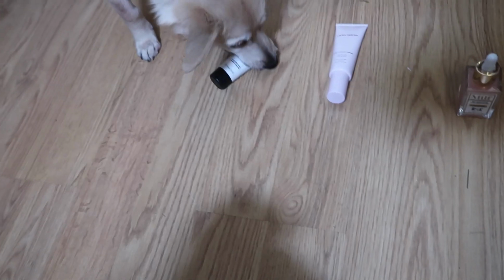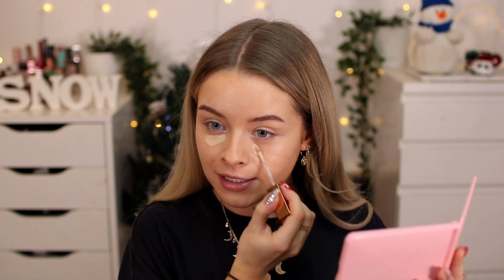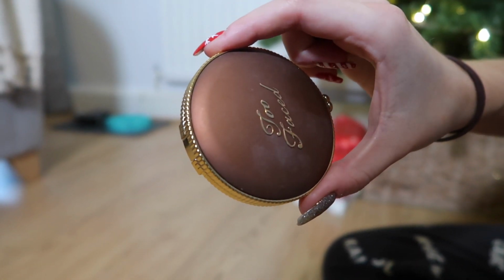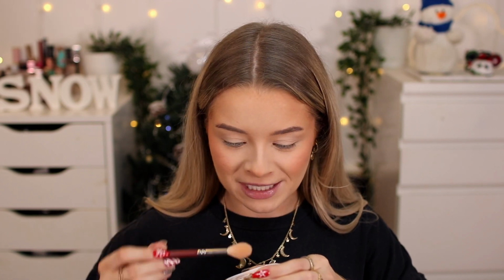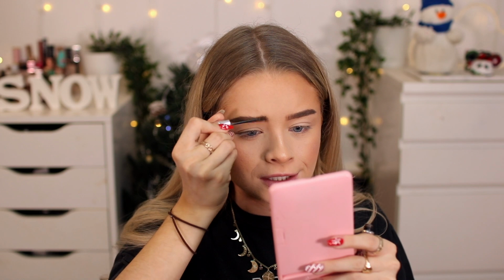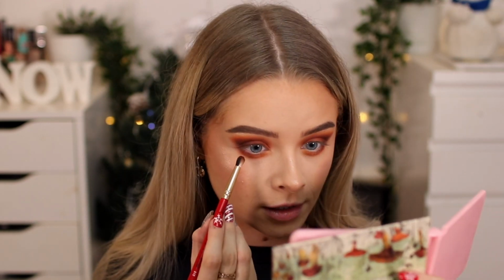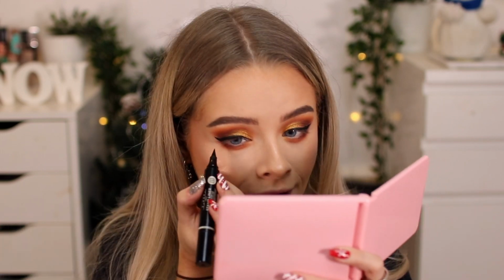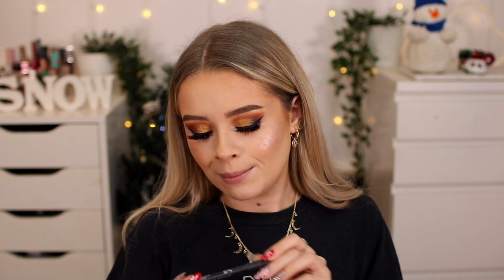MY PUPPY PICKS MY MAKEUP!! 🥺